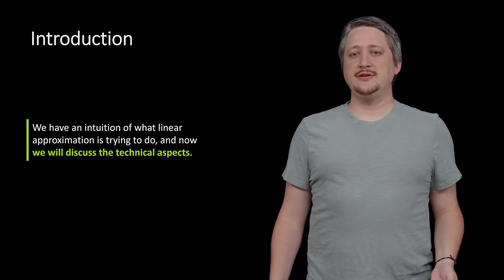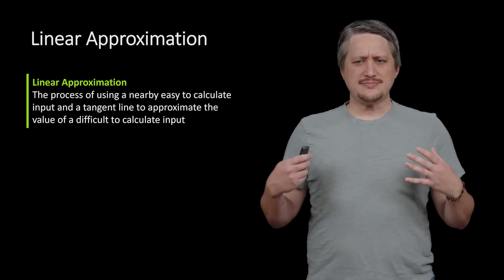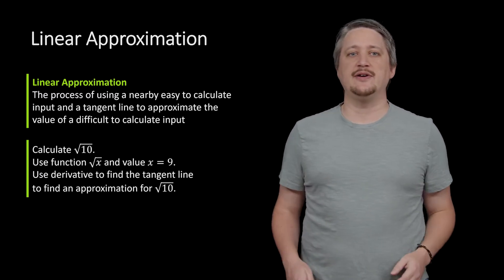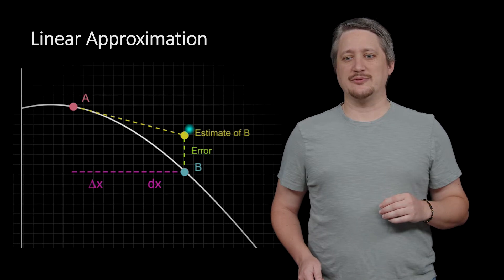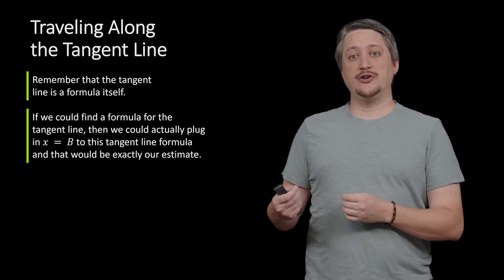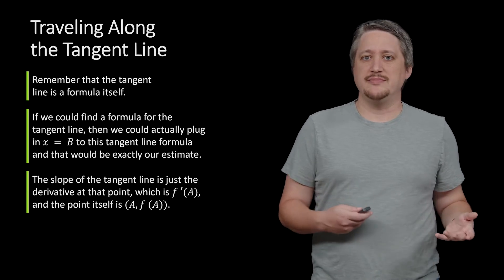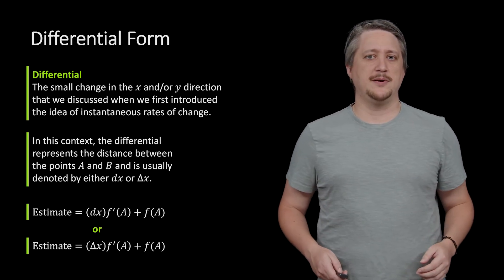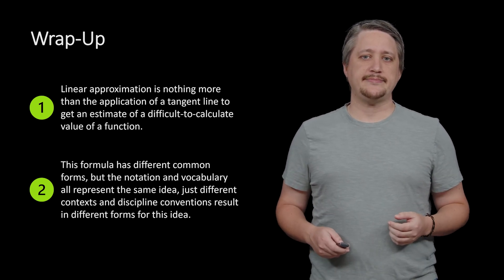Applications of Derivatives: Concept - Analytic View of Linear Approximation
In this video we present the algebraic form for linear approximation. In particular, we develop the formula used for linear approximation, as well as discussing some other common notations seen in other disciplines for the same idea.